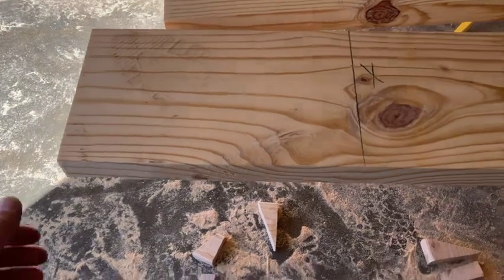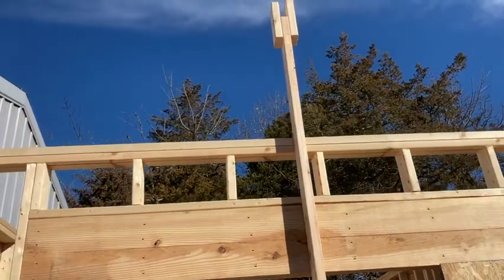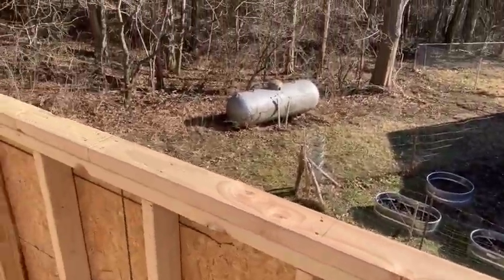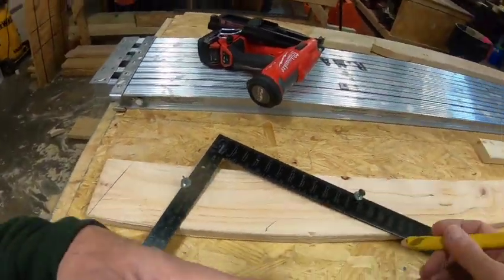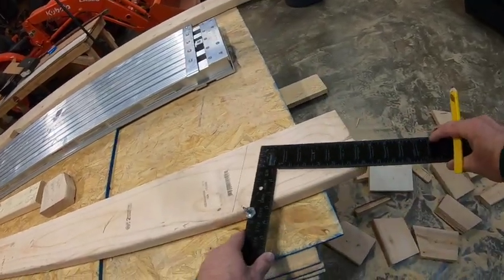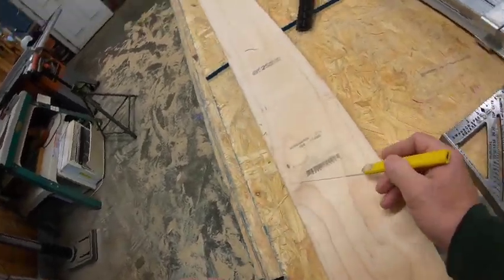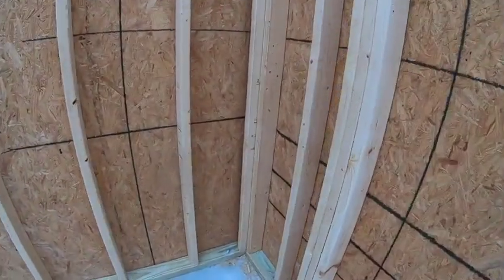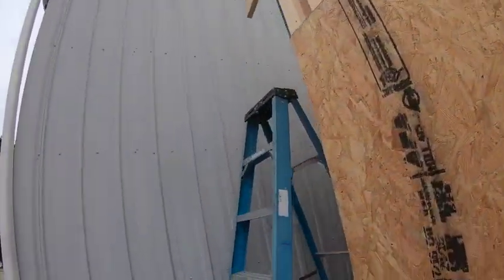Common rafter layout & construction, Part 4 of garage build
How to lay out common rafters and ridge boards.